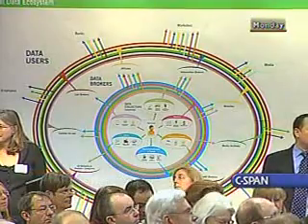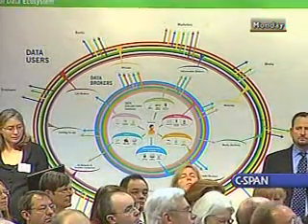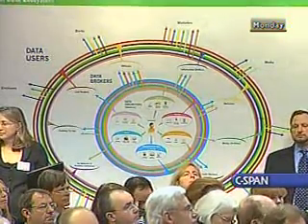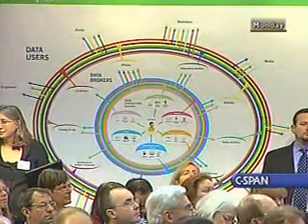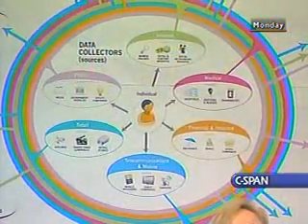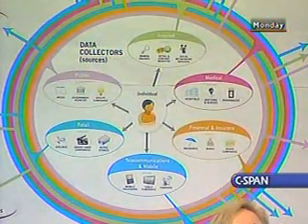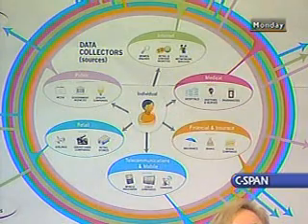The Governments Data Collection System, NSA, , TRACKING EVERY HUMAN System of The Beast _xvid.avi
The Governments Data Collection System, NSA, , TRACKING EVERY HUMAN _xvid.avi